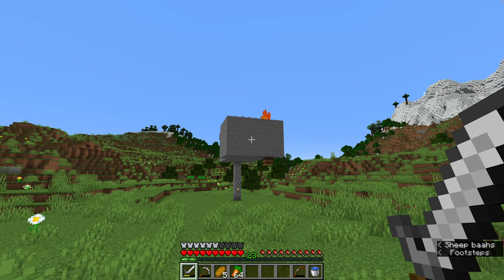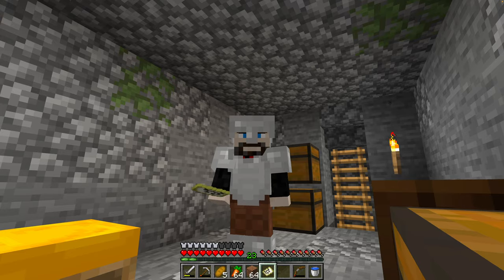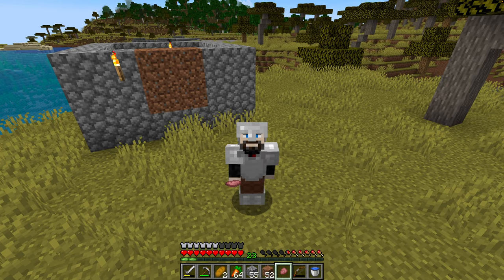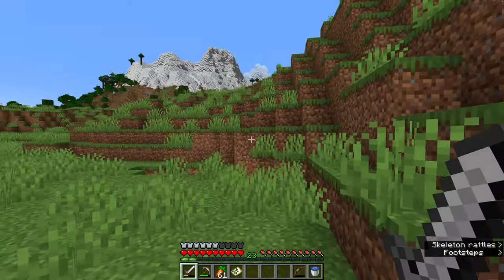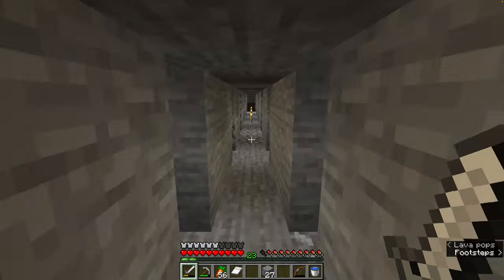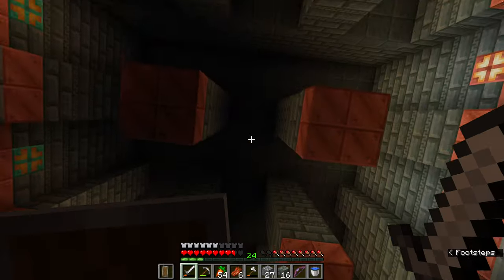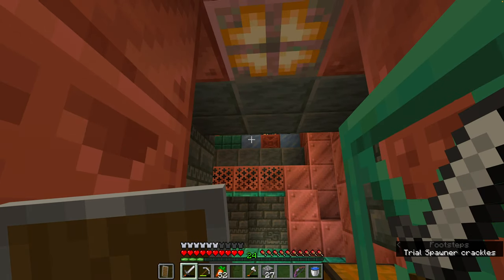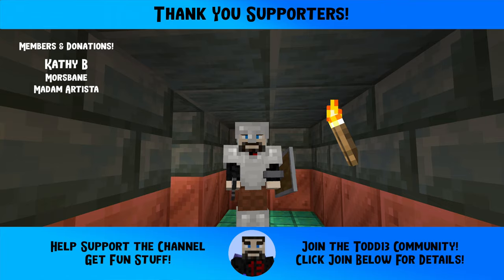Trial Chamber! | Empire Let's Play! Minecraft Ep.4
Welcome to Todd13 Empire Let's Play series!
This is a new vanilla survival world in 1.21 that utilizes the Villager Trade Rebalance experiment. We will spend much of our time improving and working with villagers and connecting villages across our empire!

This world was started June 2024. I play vanilla survival Minecraft with a few data packs. My videos are super relaxed with a focus on build planning, ideas, and strategies.